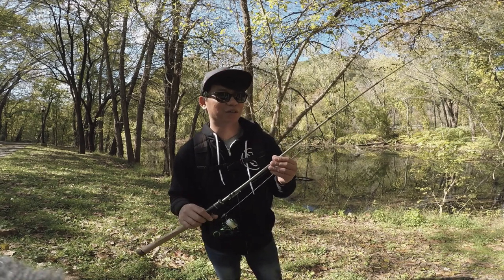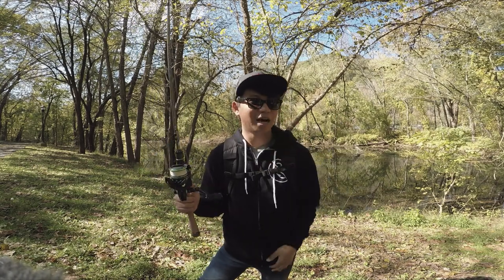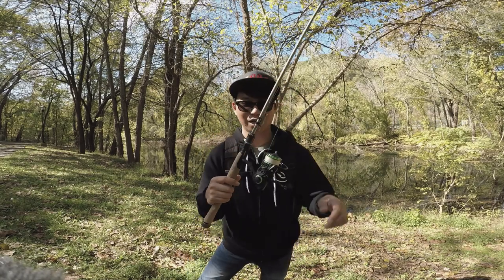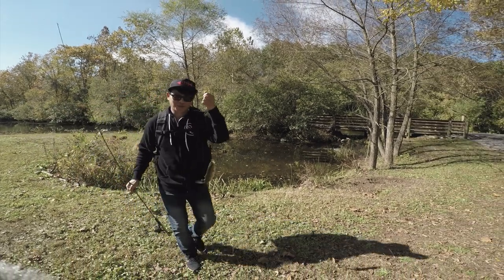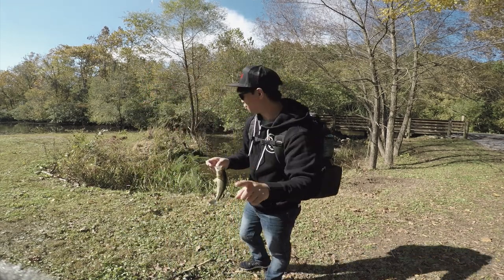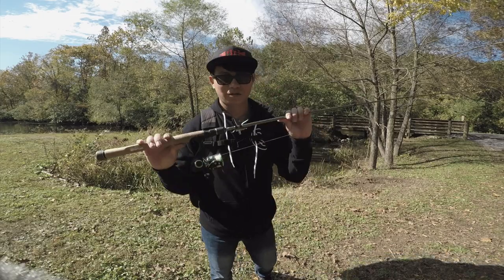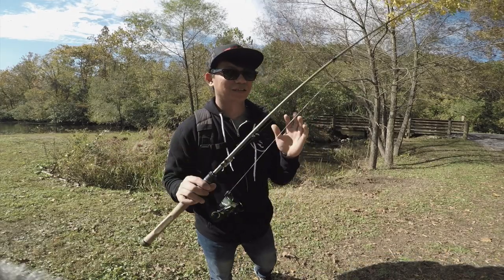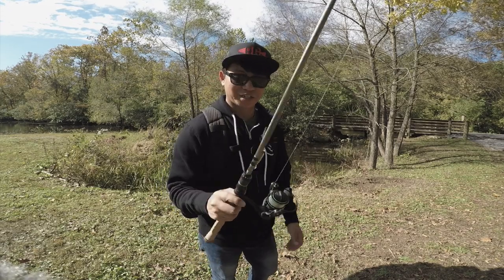5 Cast Challenge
Only 5 casts in a row. See how much fish you can catch with only 5 casts. This was a tough one for me, but I did manage to complete it. Basically you can only cast 5 times in a row and see how much fish you can catch on those 5 casts. Then you must nominate 3 other people to attempt this challenge.

Piscifun Carbon X Spinning Reel
Piscifun Phantom Baitcasting Reel
Piscifun Torrent Rod

[Camera Equipment]
Big Camera